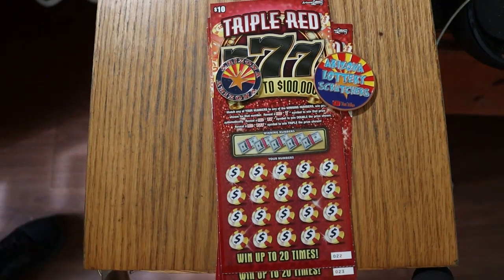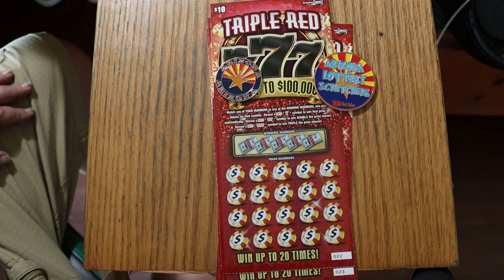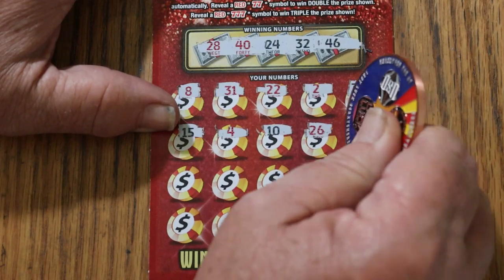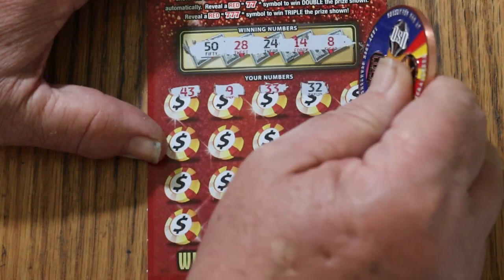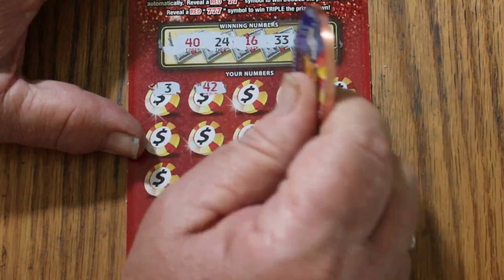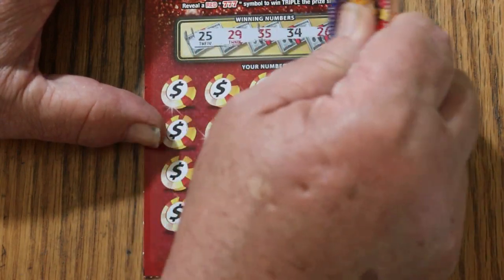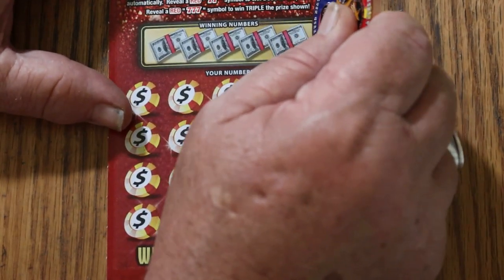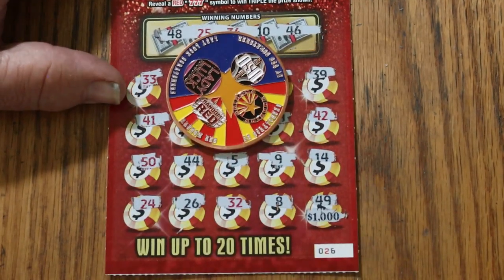FIVE $10💥TRIPLE RED 777💥